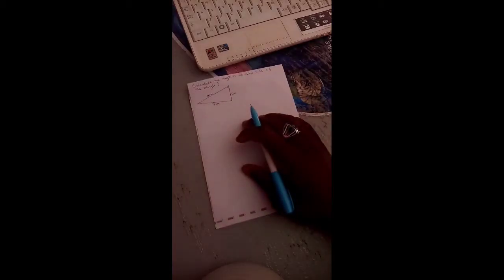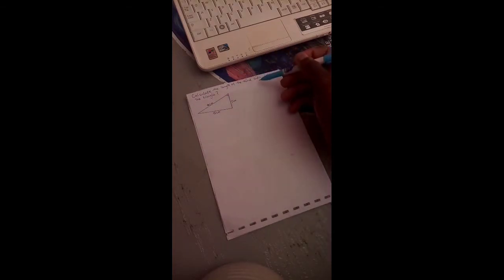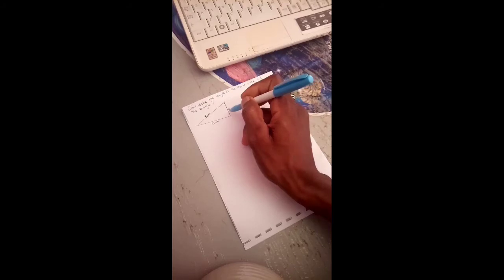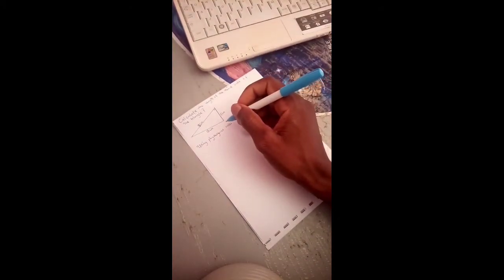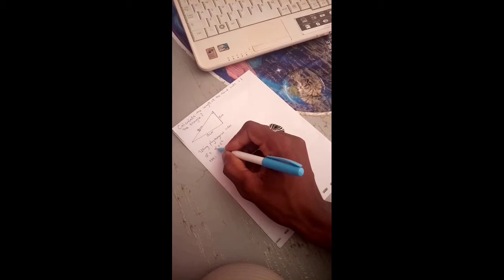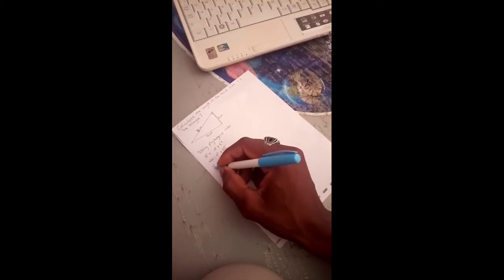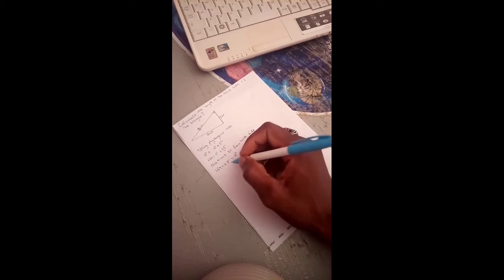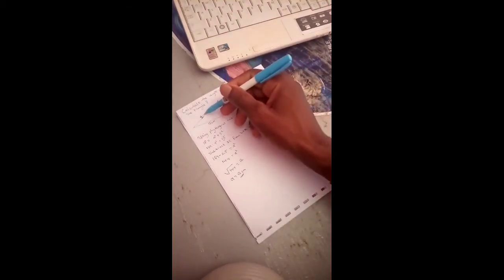Phythagoras'rules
Solving Phythagoras'rules